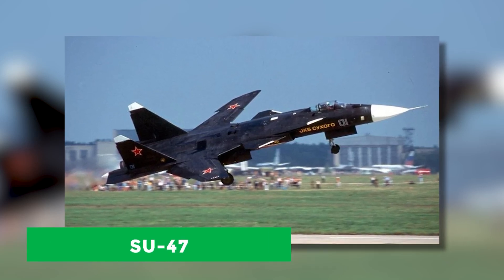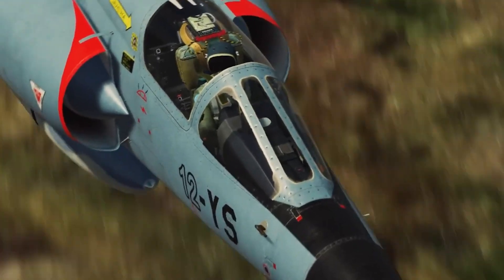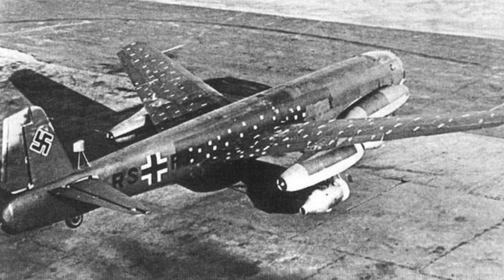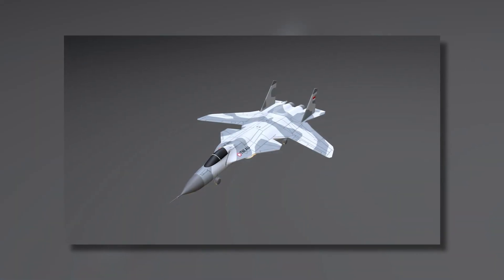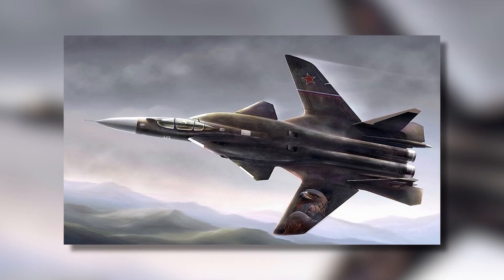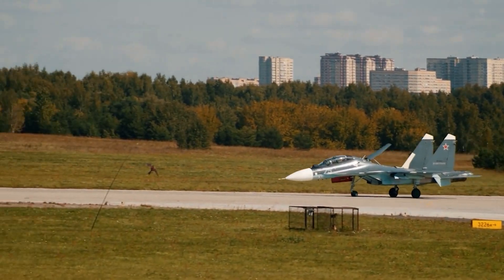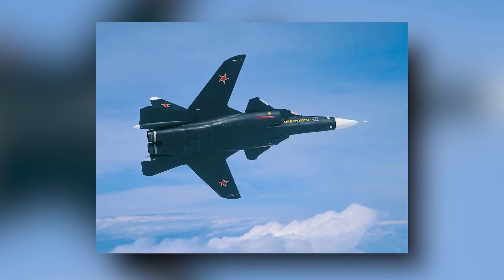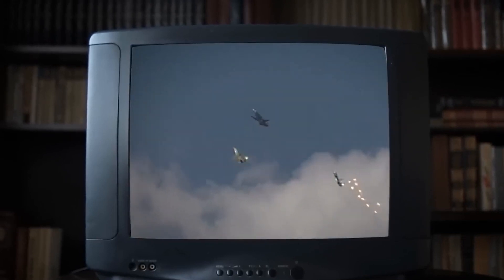The Sukhoi Su-47: A Russian Plane With It's Wings On Backwards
The Su-47, developed by the Russian aerospace company Sukhoi, was a revolutionary aircraft that made its debut in 1997. Unfortunately, it never got to show what it was really capable of partly because of the impatient manufacturer. Its forward-swept wings and flat exhaust nozzle helped it stand out from other aircraft of its time. The Sukhoi S-37 Berkut's forward-swept wings design makes the aircraft look as if its wings are on backwards but it does not fly in reverse. It was developed as part of a top-secret project for the Soviet navy, originally referred to as the S-22 but later renamed the Su-27km. The development of the Sukhoi S-37 Berkut was part of a broader effort in the 1990s to explore new technologies and aerodynamic concepts for advanced fighter aircraft. At the time, the Russian aerospace industry was looking for ways to improve the performance of its fighter aircraft and to keep pace with the latest developments in the field as they were facing serious competition from the West. One of the main factors that prompted the development of the S-37 was a desire to increase the maneuverability of fighter aircraft. Traditional wing designs have a tendency to stall at high angles of attack, which can make it difficult for the aircraft to maintain control in tight turns. Forward-swept wings were seen as a way to overcome this limitation and to create an aircraft that could outmaneuver its opponents.